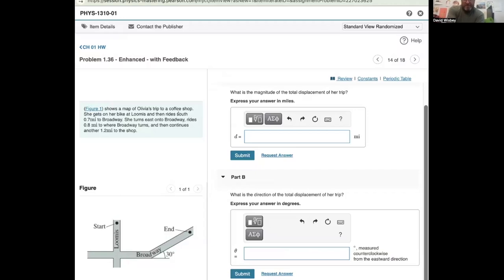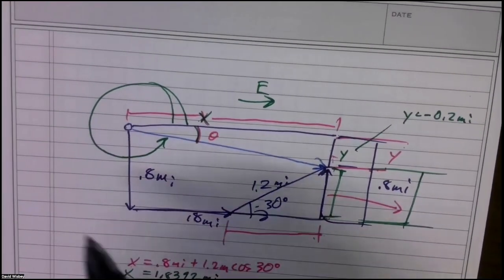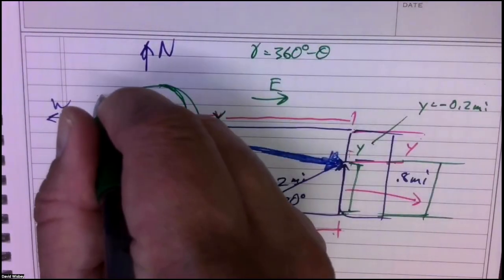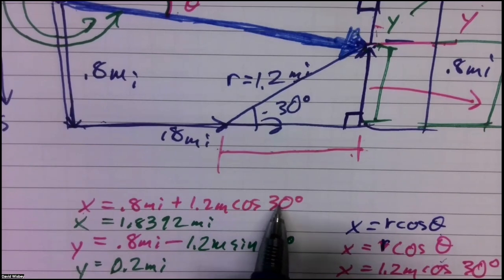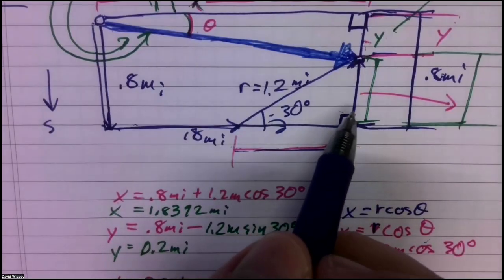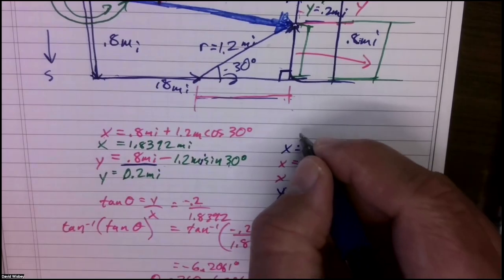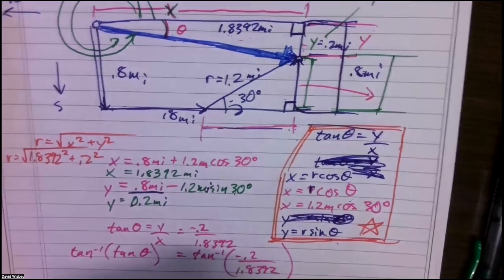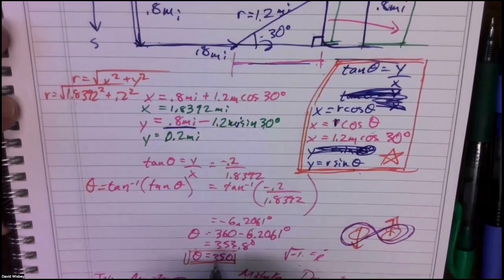Homework Problem 1.36 Pearson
In this video, we use a diagram to find a person's displacement. I show how to use the diagram to find the final displacement vector. I then use Sine and Cosine to find the different sides of a triangle in the problem.